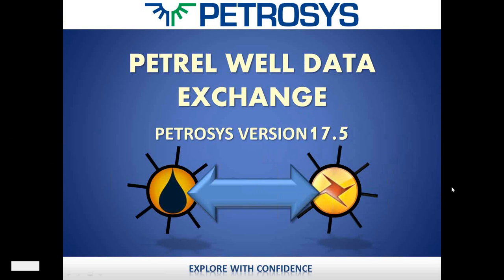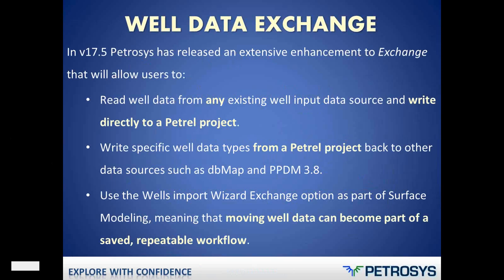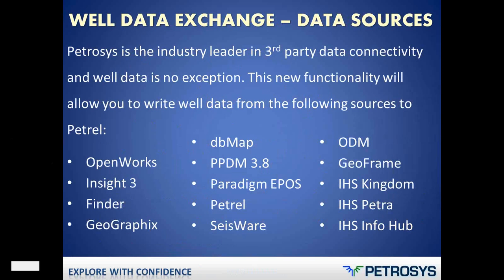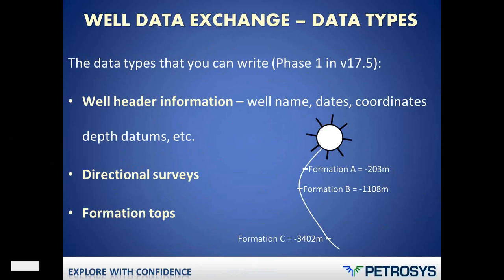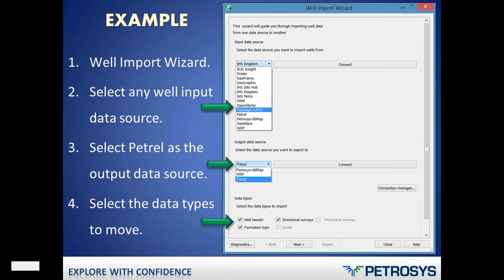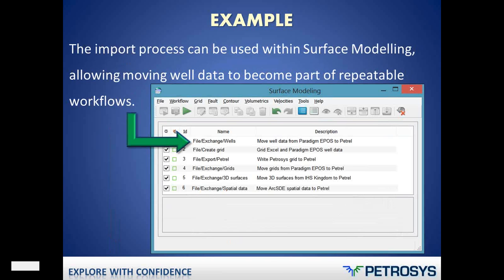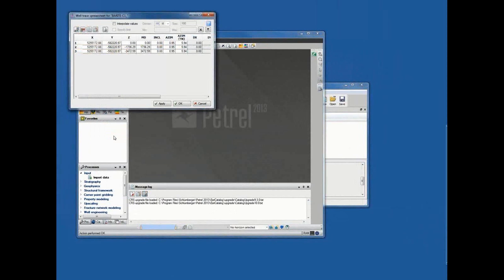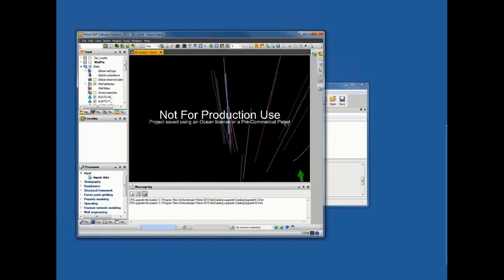Petrosys v17.5: Exchange Petrel Wells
Fast, Direct and Versatile Transfer of Well Data to Petrel*.

Data can now be written to Petrel using the Wells Import Wizard, opening up a broad range of new data transfer opportunities, and further improving the versatility of Petrosys as a robust data management tool. Data can be read from any of the numerous well data sources supported by Petrosys, including, but not limited to, PPDM databases, Paradigm Epos, IHS Kingdom, OpenWorks, GeoFrame and WDF.

Petrel well data can be transferred selectively, using a Petrel project or selection file to specify a sub-set of data. Alternatively a selection can be made directly, using the wildcard and query functionality available in Petrosys. The addition of Petrel support coupled with the integration of the wizard into the workflow framework provided by Surface Modeling also means that updating Petrel data stores can now be automated and re-run by simply running a task.

* Petrel and GeoFrame are registered trade marks of Schlumberger. OpenWorks is a registered trademark of Halliburton. IHS and Kingdom are trademarks of IHS Inc. Paradigm and EPOS are registered marks of Paradigm Geophysical.